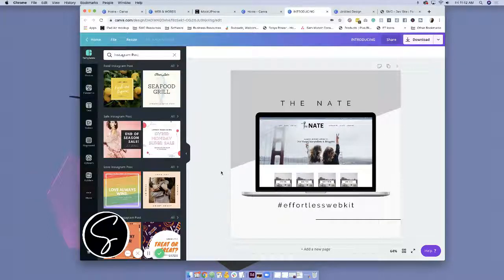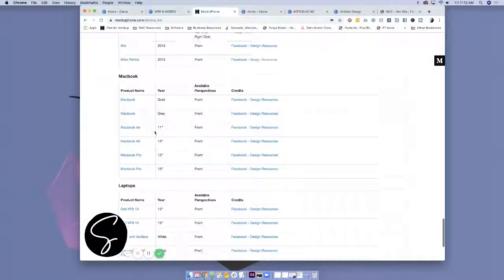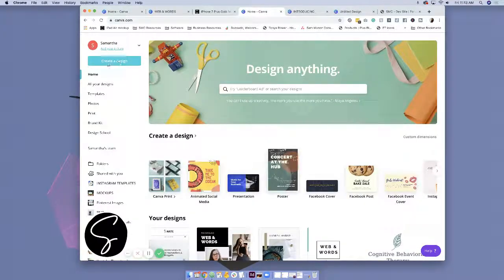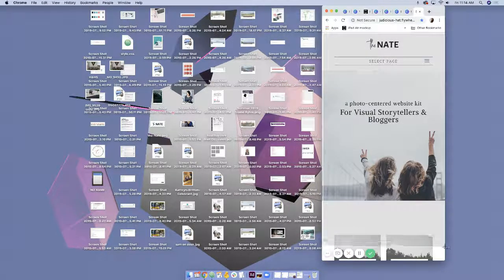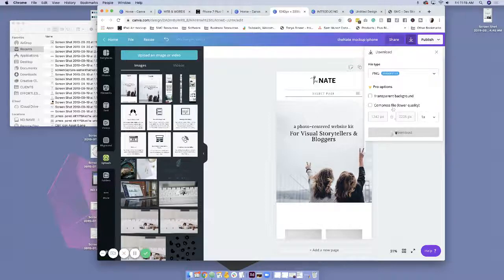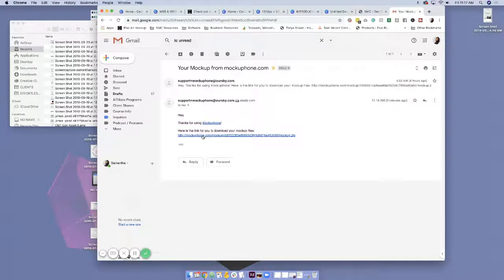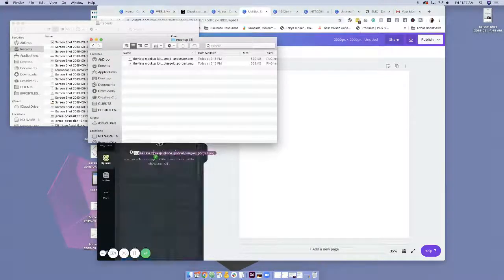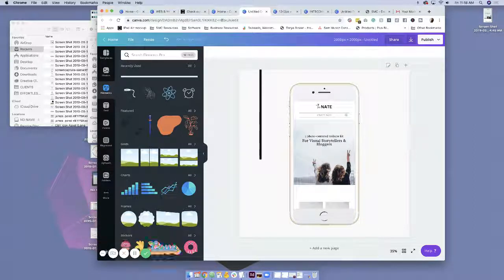How to Create a Website Mockup Design with Canva & MockUpPhone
This video will walk you through how to create a website mockup design for when you launch a new website, create a new course, page or blog post.

1. Go to mockupphone.com → Select device from device list
2. For this tutorial we will use iPhone 7 plus gold Note: whichever mockup you select, it will tell you the dimensions you need
3. Upload 1242 x 2208px image
4. Go to Canva.com
5. Create design → Custom dimensions 1242 x 2208px
6. Shrink web browser of website you want to mockup to mobile size
7. Take a screen shot
8. Drop screen shot into canva.com
9. Resize image as needed
10. Download file
11. Drop downloaded file into mockupphone.com
12. Download my mockups
13. Check email and download from email
14. Create new image in canva.com (I do 2000 x 2000px)
15. Now get creative!!!

LINKS YOU SHOULD CARE ABOUT:

✨ Are you a web designer or developer? Listen to our podcast!